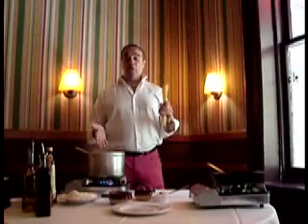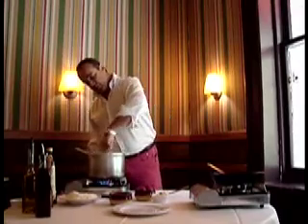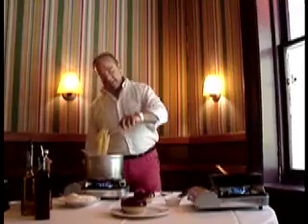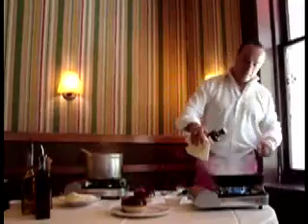Pino Luongo Spaghetti alla Rustica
Simple and delicious Italian pasta sauce. You can make this dish quickly, in time it takes to boil the water the sauce is ready, and you can make this dish with a few inexpensive ingredients; pasta, tomatoes, onion, olive oil and Parmesan cheese.